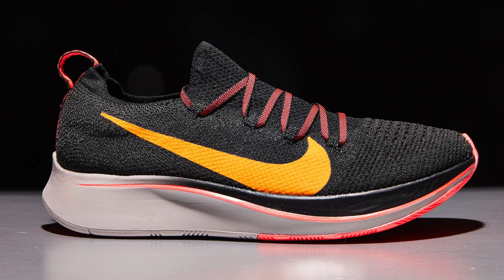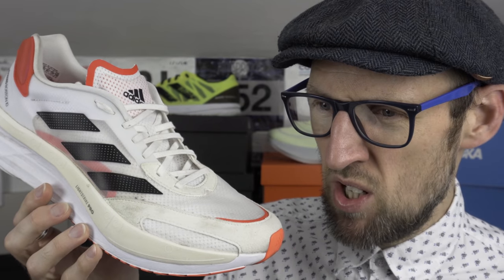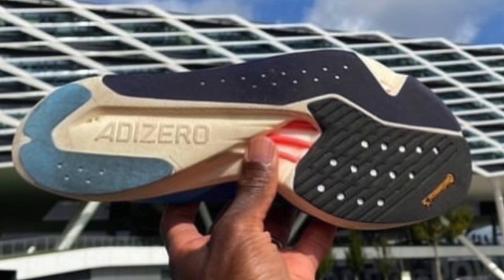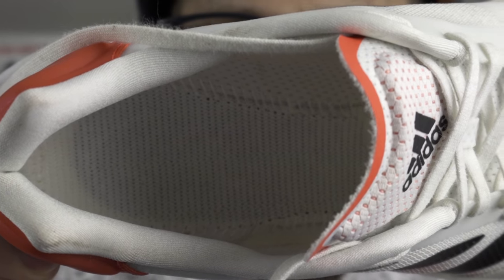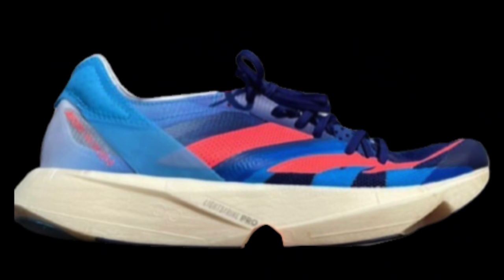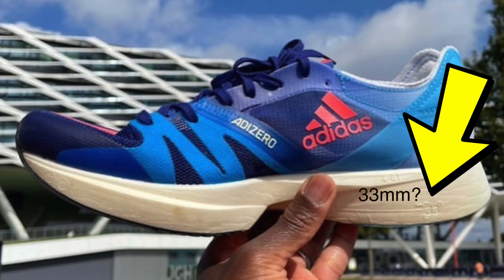PUT A CARBON PLATE IN IT! DOES EVERY RUNNING SHOE NEED A CARBON PLATE? NO! LETS DISCUSS | EDDBUD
With manufacturers all following the carbon plate trend i ask the question, "Do all shoes need a carbon plate?"

In PORTLANDIA, the hit TV show they poked fun at people adding a bird to items to sell them, is that the same here? Adding a carbon plate equals increased sales? Some of these carbon plate shoes are awful, with no real benefit to be had. It is clear that plates are not the cause of the improvement, it is the foam and profile of the shoes. But what do i know?!

I examine a few different models from the ZOOM FLY 4 to the BOSTON 10 and ask do we really need to "Put a plate in it?" Also featured are the Hoka BONDI X and Adidas Takumi Sen 7 & 8.

Let me know your thoughts and opinions on this hot topic down in the comments.

Adidas SL20

Running Clothing
Stance Crew Socks

Balega Socks